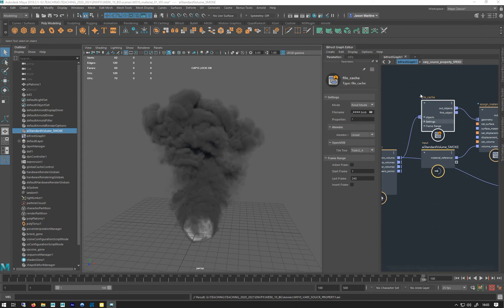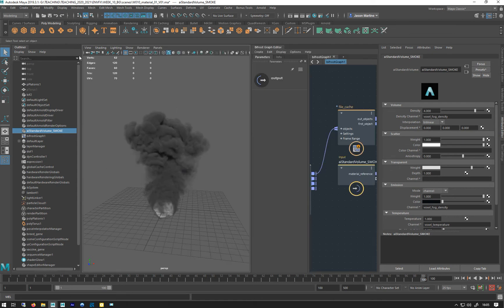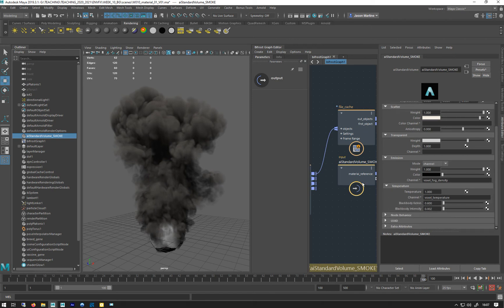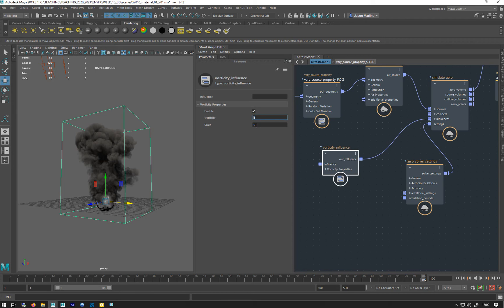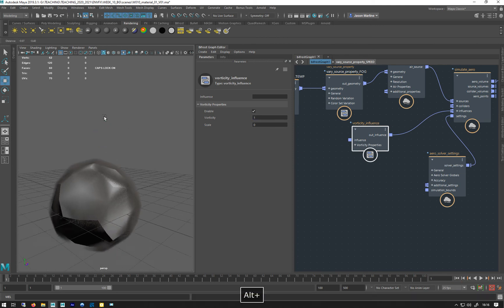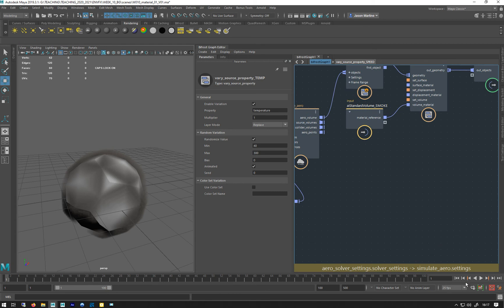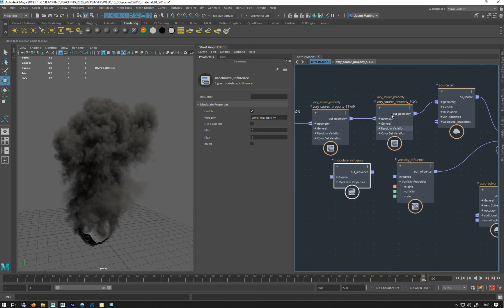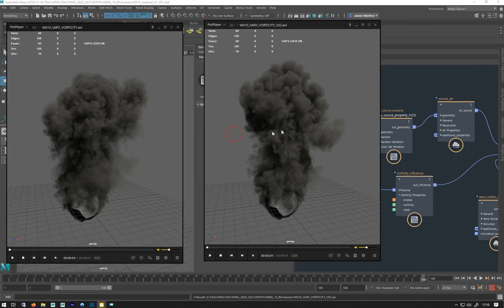BIFROST BASICS: WEEK 1 LESSON 10 BIFROST INFLUENCES